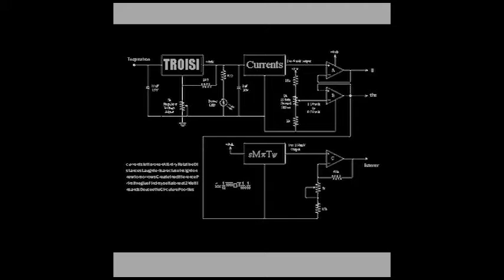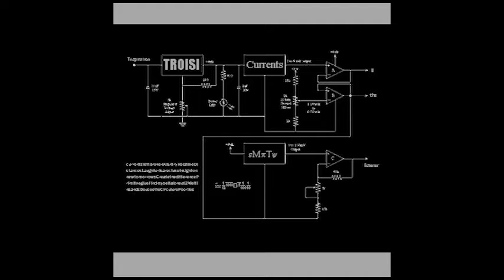TROiSi Currents Track 06 Create the Difference